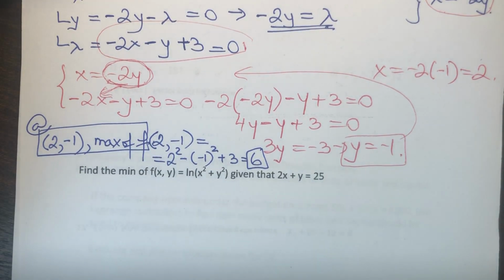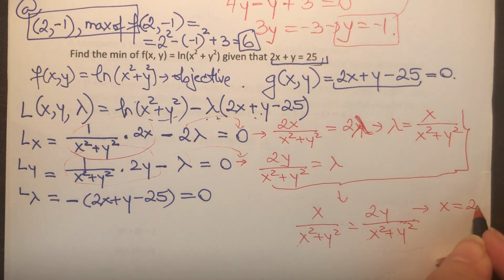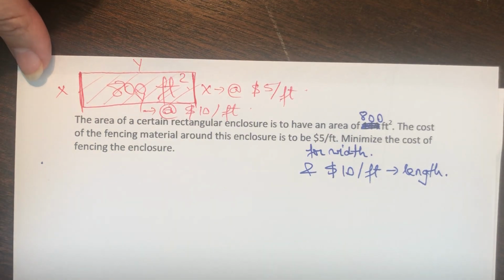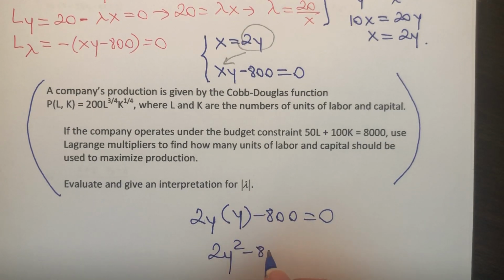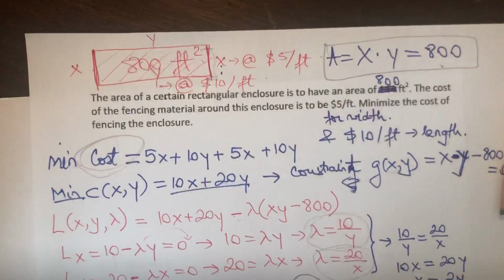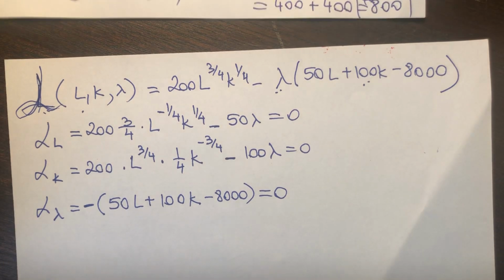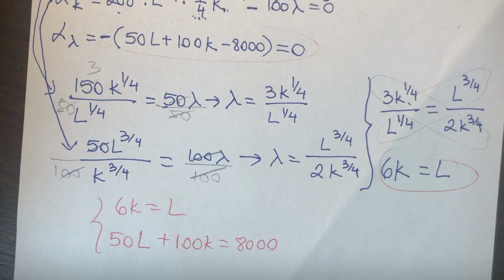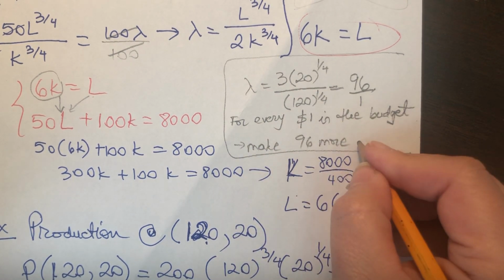Math 47 - section 4.5 - 2